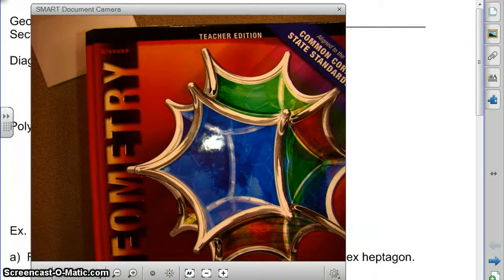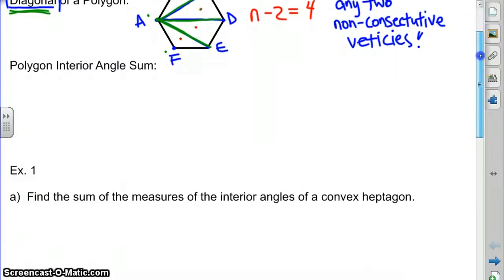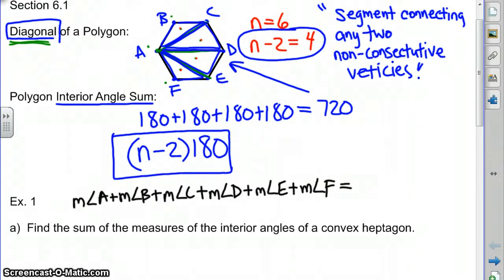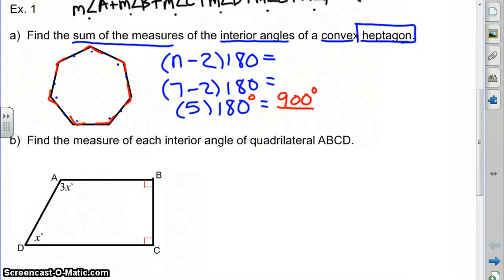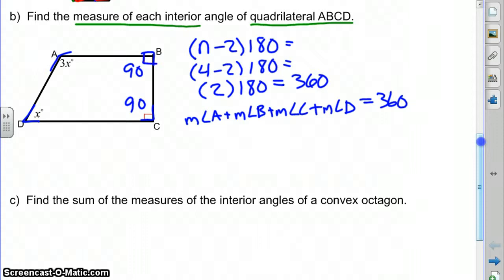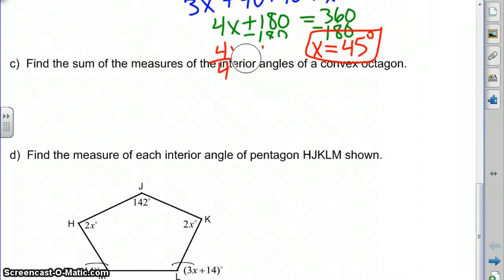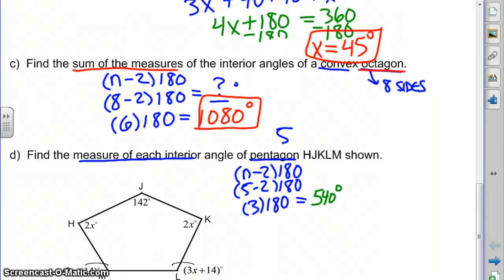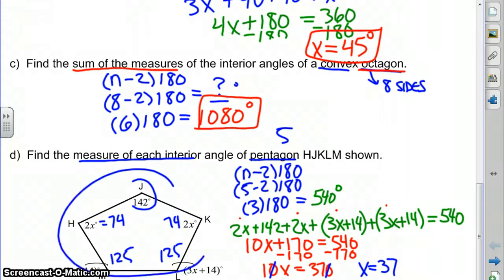6.1 Interior Angles (Part 1)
Page one of fillable notes on Interior Angle Sum Theorem.